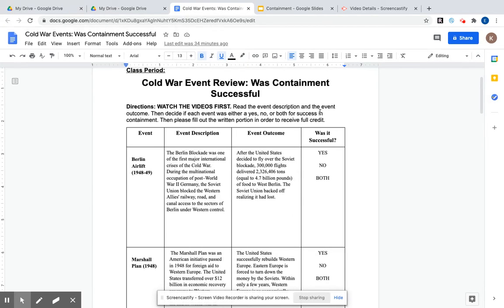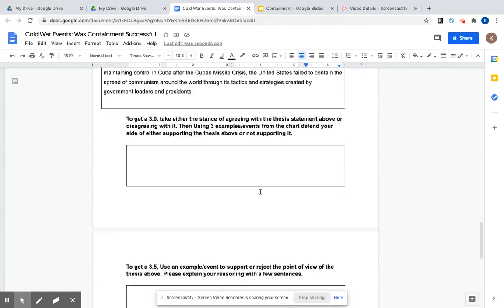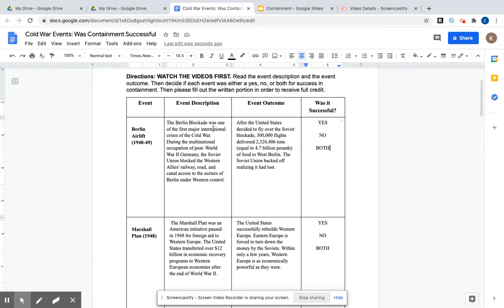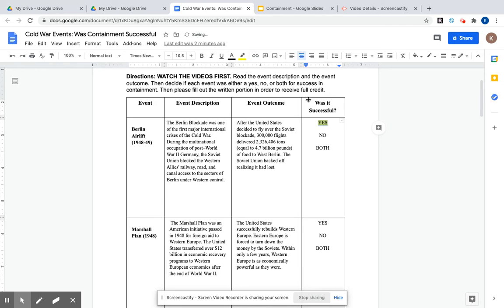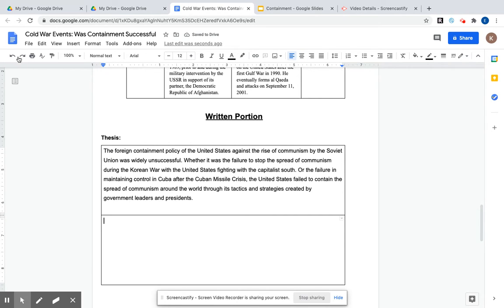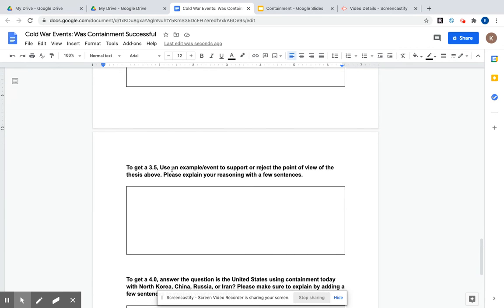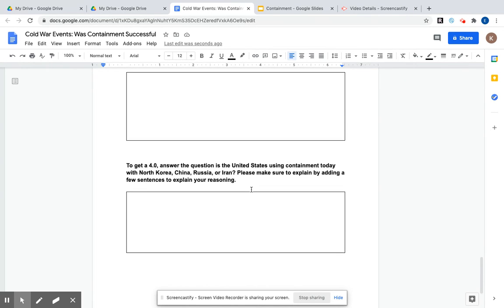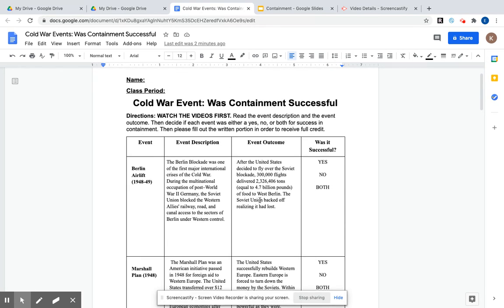US History Lesson #21 Pt. 2: Evaluating Containment's Success Activity